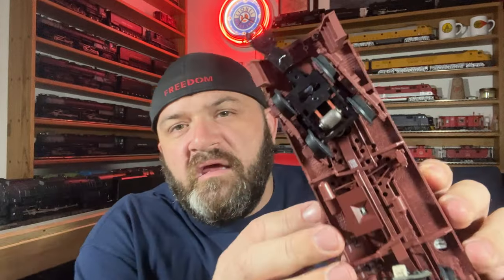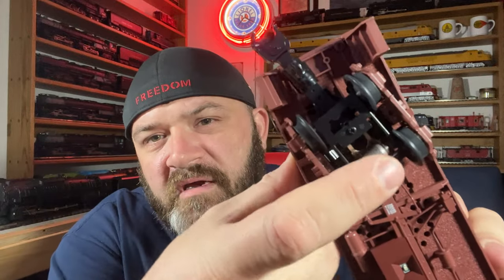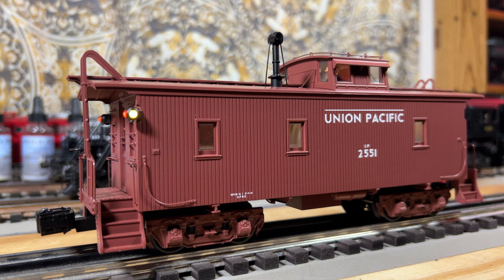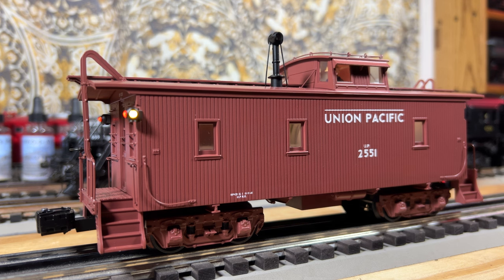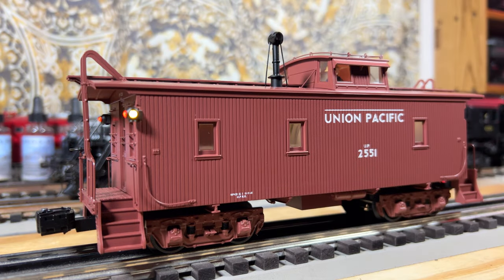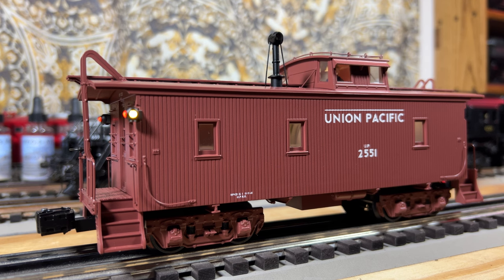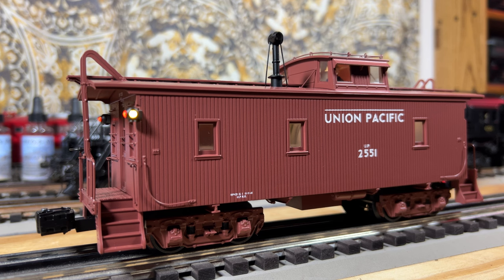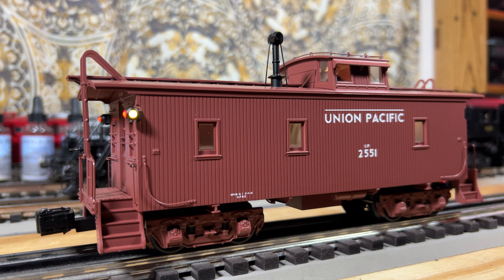Is The Lionel Visionline Caboose Worth It.....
Take a look at the new Lionel Visionline Caboose. Let me know if you think its worth the price.